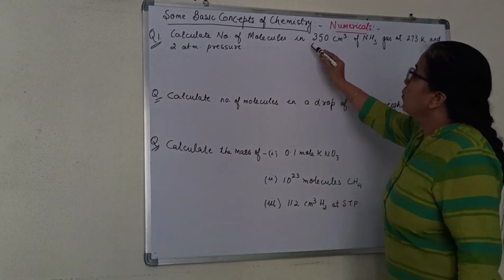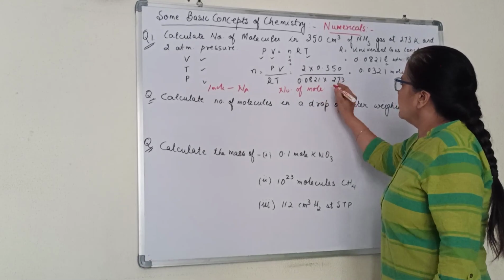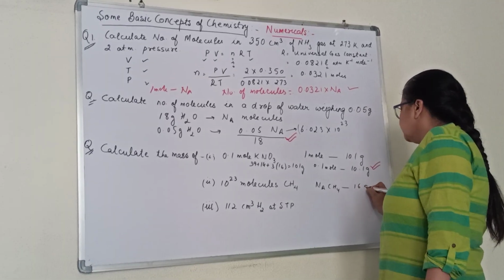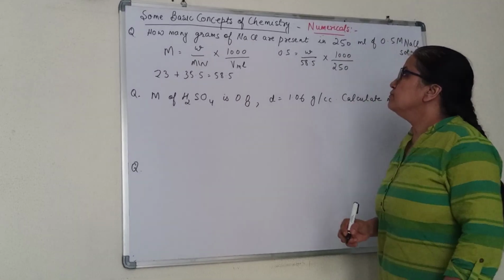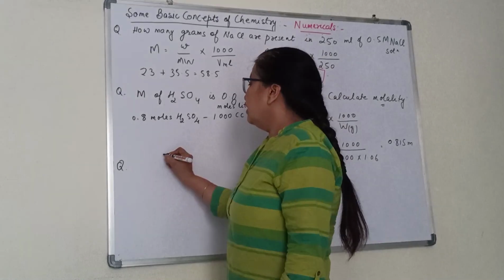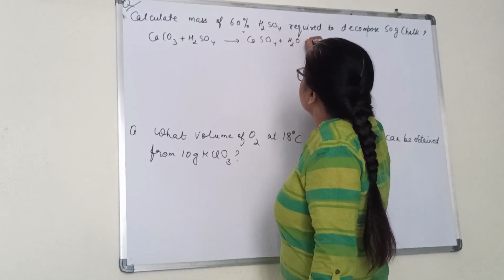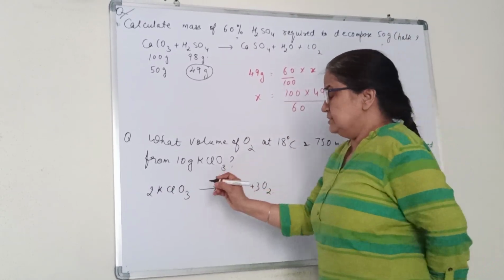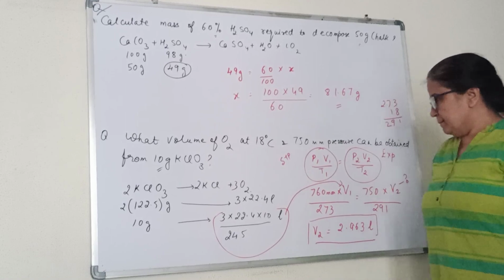Extra Numericals of Basic Concepts of Chemistry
This video will help you in solving numericals of Basic Concepts of Chemistry with ease.